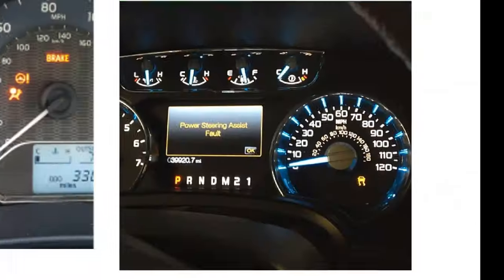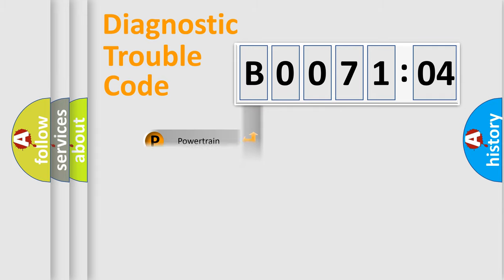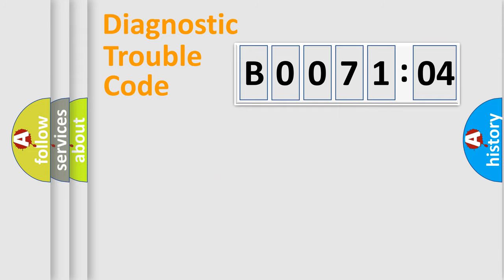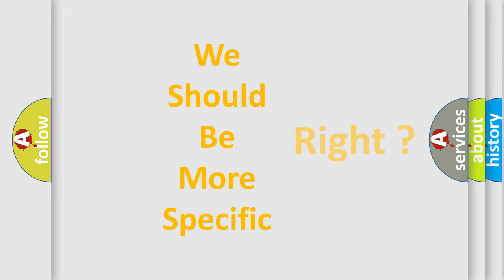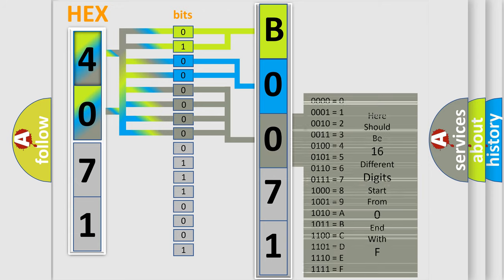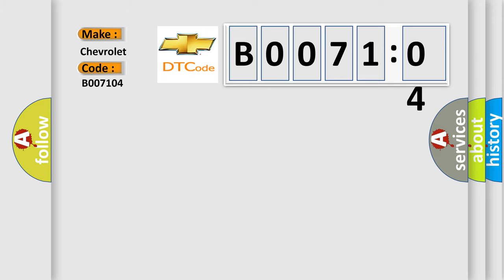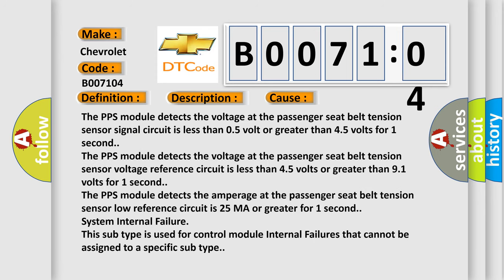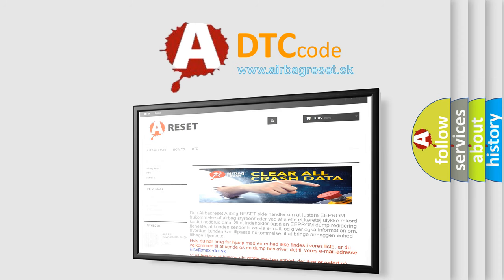DTC Chevrolet B0071 04 Short Explanation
Contents:
0:21 Basic DTC analysis according to OBD2 protocol standard.
1:48 Insight into programming
2:58 A diagnostically understandable description of the Diagnostic Trouble Code
3:05 Basic error definition

Make:
Chevrolet
Code:
B0071 04
Definition:
Passenger Seat Belt Tension Sensor Circuit Open
Description:
Ignition voltage is between 9-16 volts.
Cause:
The PPS module detects the voltage at the passenger seat belt tension sensor signal circuit is less than 0.5 volt or greater than 4.5 volts for 1 second.
The PPS module detects the voltage at the passenger seat belt tension sensor voltage reference circuit is less than 4.5 volts or greater than 9.1 volts for 1 second.
The PPS module detects the amperage at the passenger seat belt tension sensor low reference circuit is 25 MA or greater for 1 second.